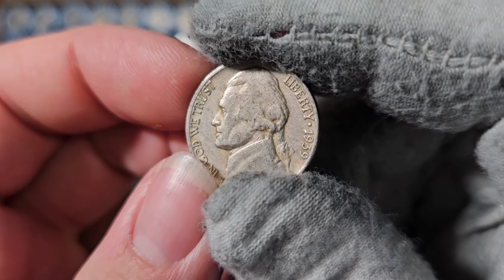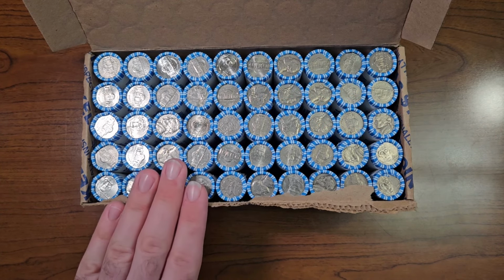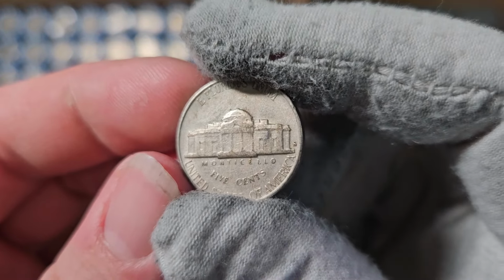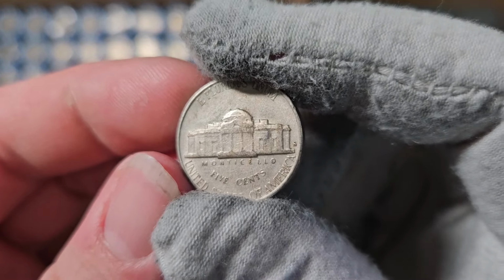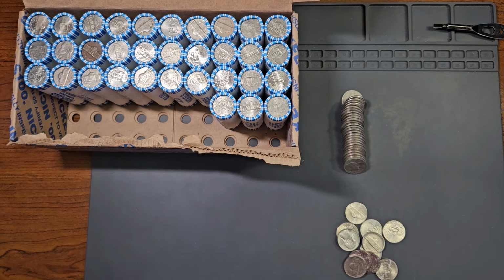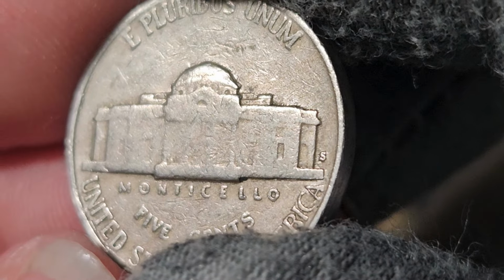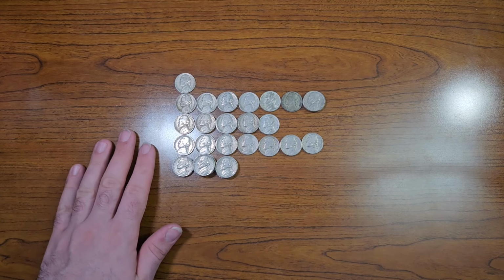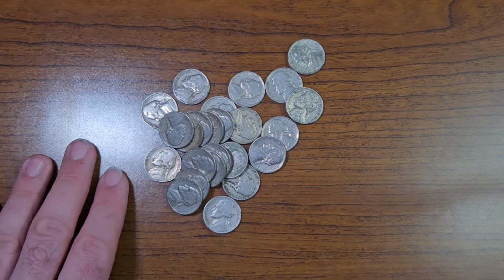Hunting Nickels #29 - Does This 1939 Nickel Have a Mintmark? Found a War Nickel for the Book!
In this video, I opened up my 39th and 40th box of nickels on this platform! Let's do another 2-box hunt and see what we can find inside! This hunt ended up being a productive one! Found some great finds inside these boxes! What all did I find? Tune in to find out!

Just finding a piece of history is what excites me, and I love to share my experiences with my hunts to you. I'm eager to learn more about the hobby. Good luck hunting everyone and enjoy the video!